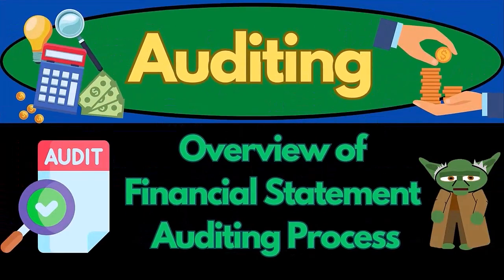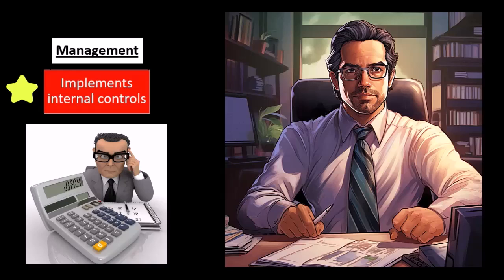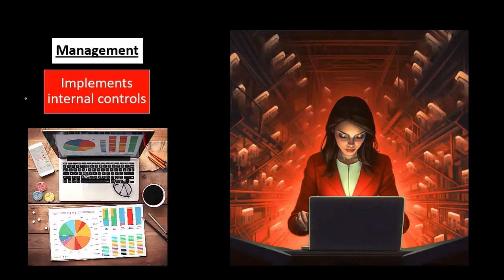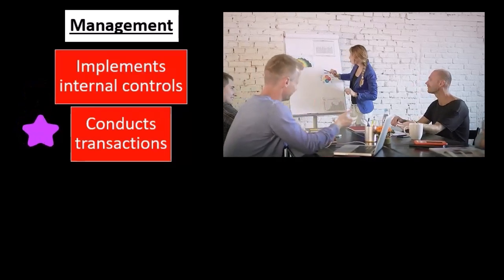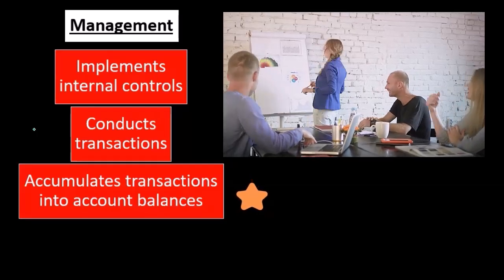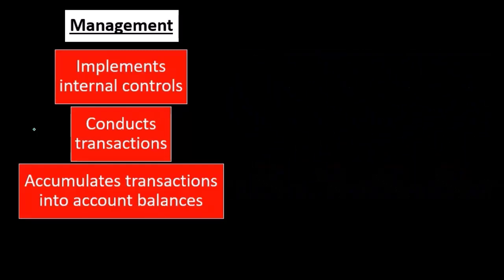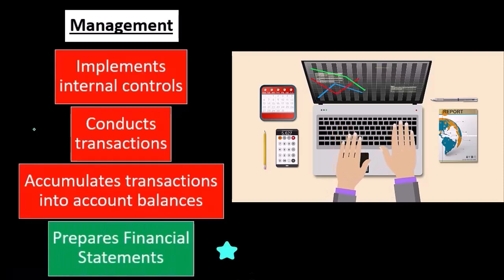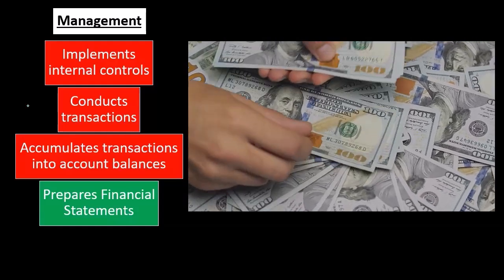Auditing Process & Management Activities - Auditing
In this video, we're exploring the auditing process and the essential management activities involved. Understanding these processes and activities is fundamental for ensuring effective and efficient audits.

In this video, you'll discover:

The step-by-step auditing process from planning to reporting.
Key management activities that support the audit process.
The roles and responsibilities of auditors and management in an audit.
Best practices for managing and executing audits successfully.
Whether you're a student, an auditing professional, or someone interested in the field of auditing, this video provides valuable insights and practical knowledge.